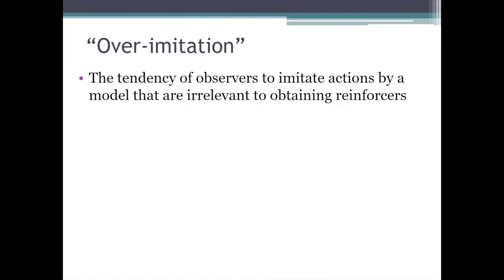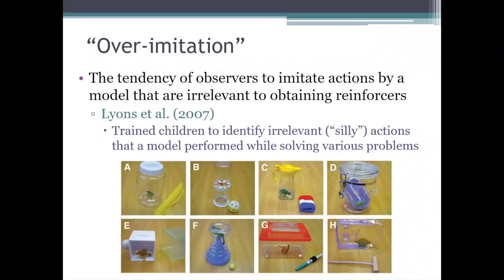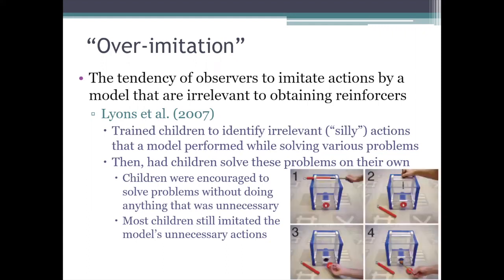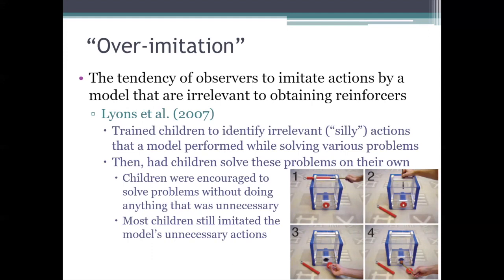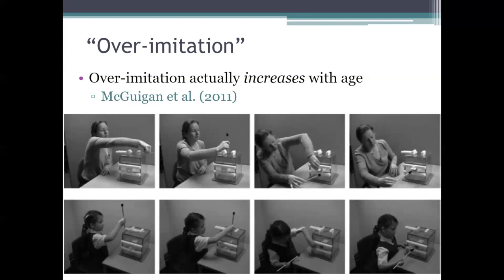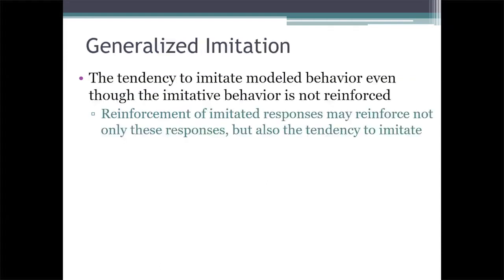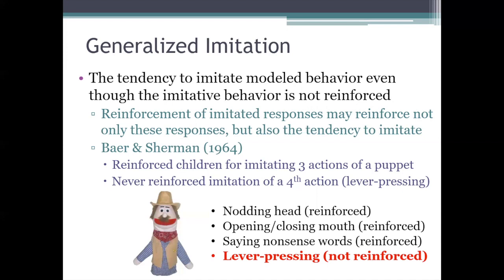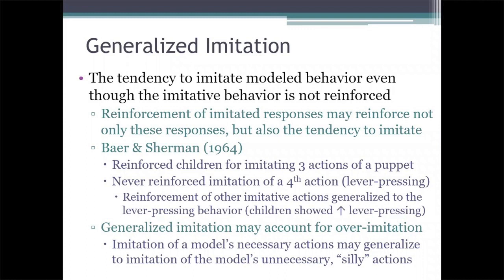PSYC 370 Video Lecture - Over-imitation and Generalized Imitation